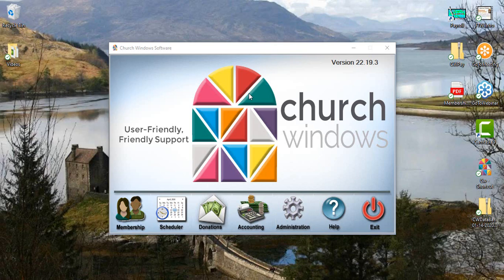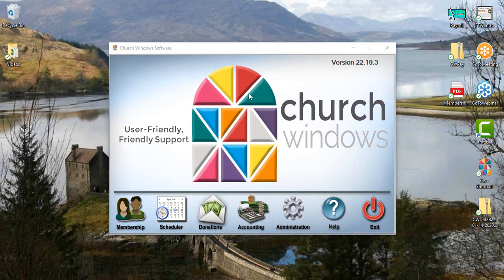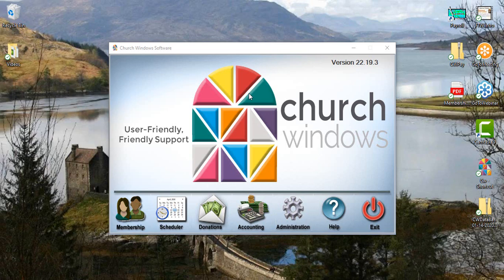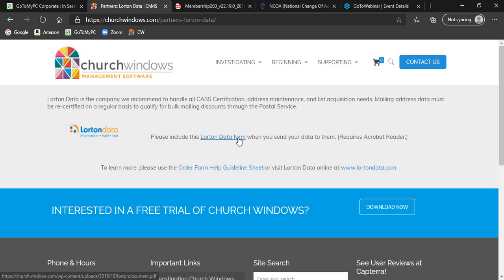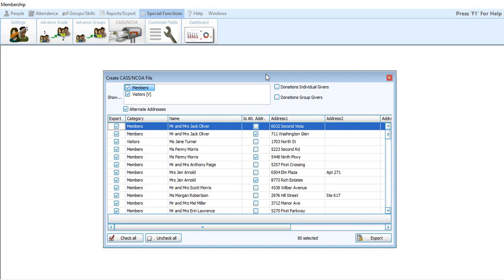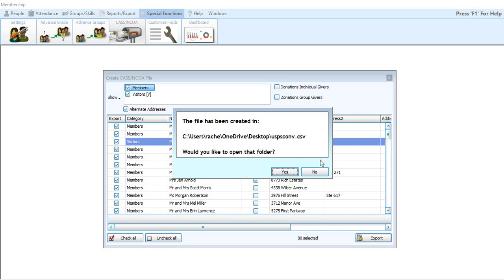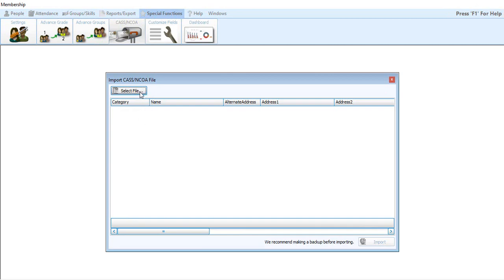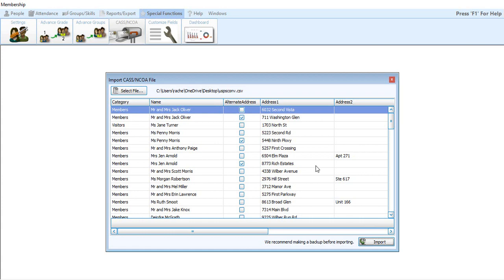Church Windows Membership: CASS Certification and NCOA Processing (v22 & Newer)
Create a File and Install the Output from Lorton. Presented on 11/04/2020.